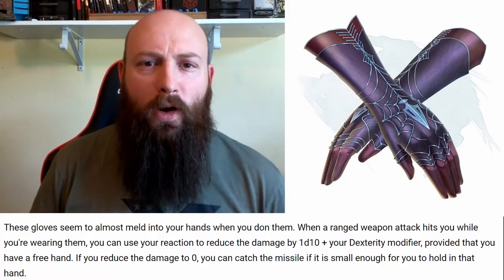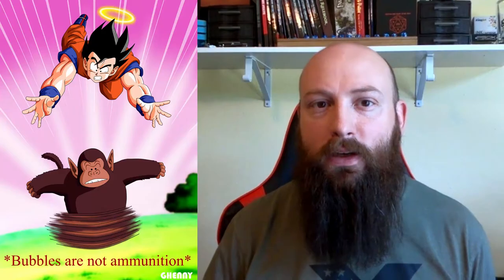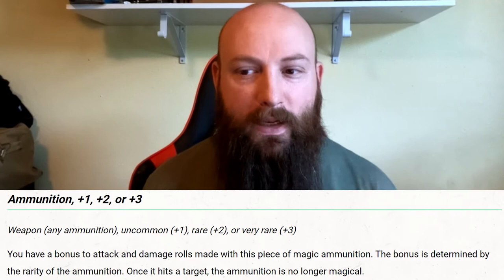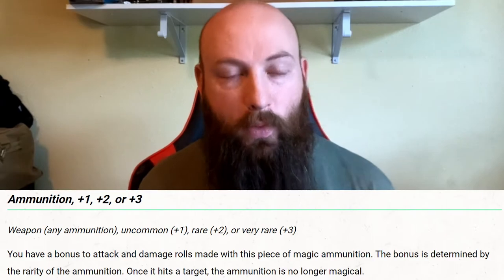DnD 5e Items - Gloves of Missile Snaring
What are gloves of Missile Snaring and what should you do with them?

Portions of the materials used are property of Wizards of the Coast. ©Wizards of the Coast LLC.